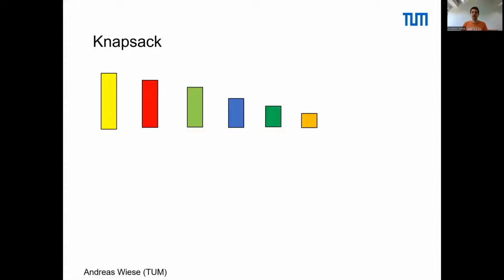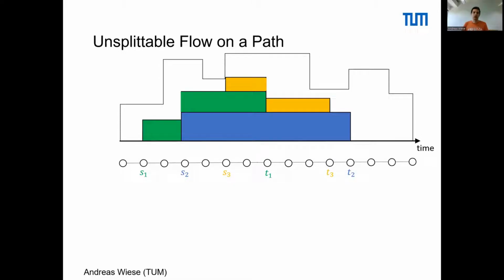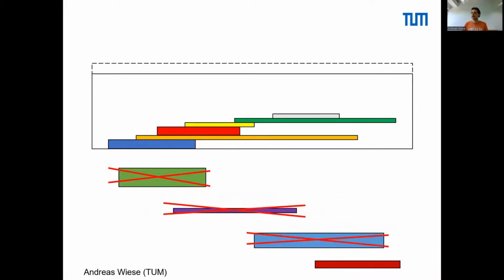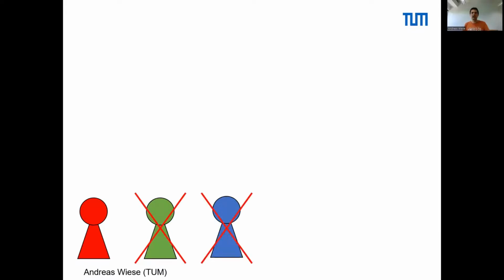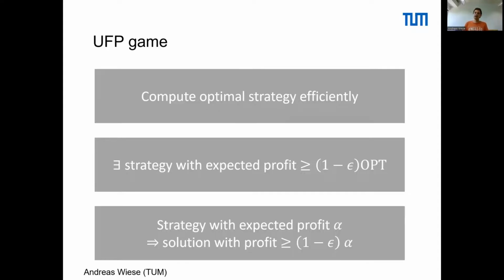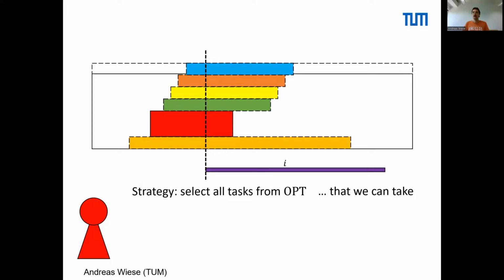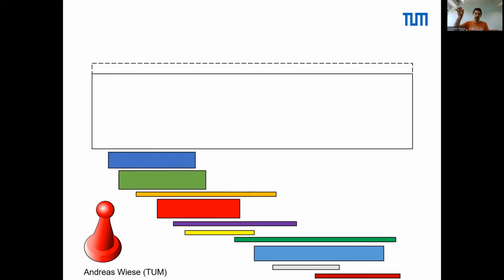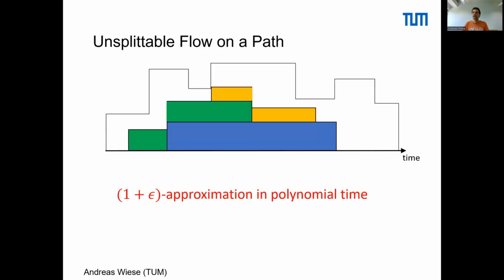STOC 2022 - A PTAS for Unsplittable Flow on a Path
A PTAS for Unsplittable Flow on a Path

Fabrizio Grandoni (IDSIA, USI-SUPSI), Tobias Mömke (University of Augsburg) and Andreas Wiese (Technical University of Munich)